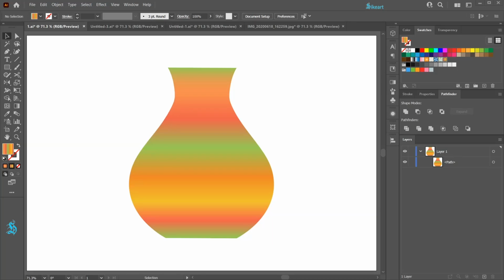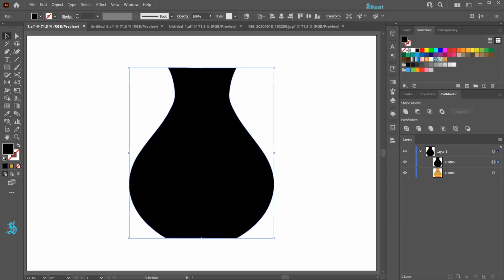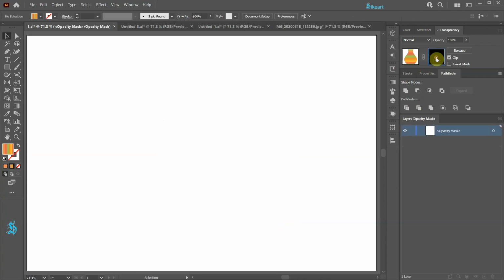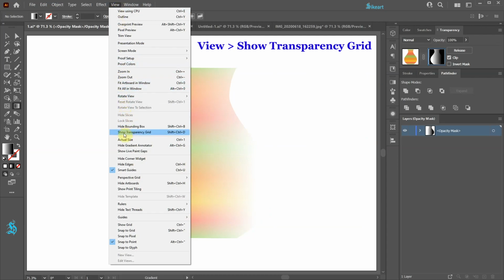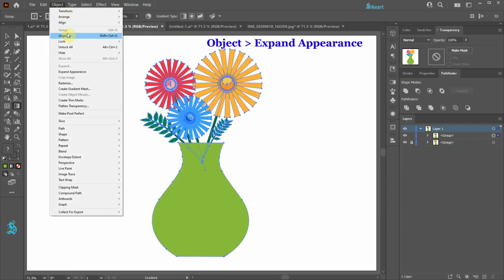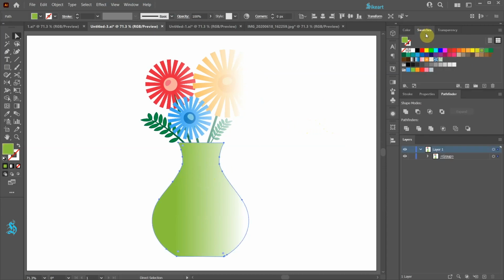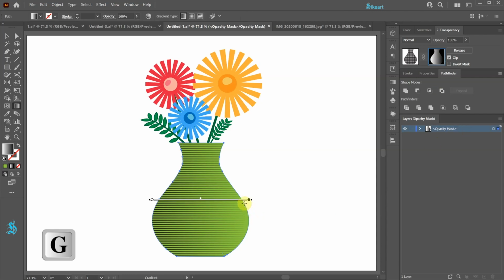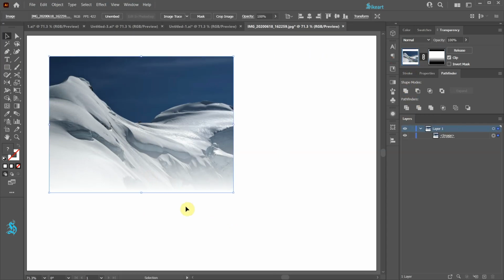How to Create an Opacity Mask in Adobe Illustrator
Learn how to create and apply an opacity (transparency) mask to your illustrations or an image using the "Transparency" panel.
TUTORIALS